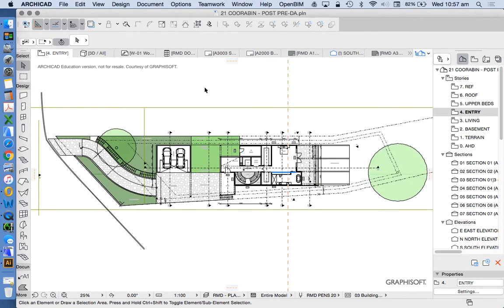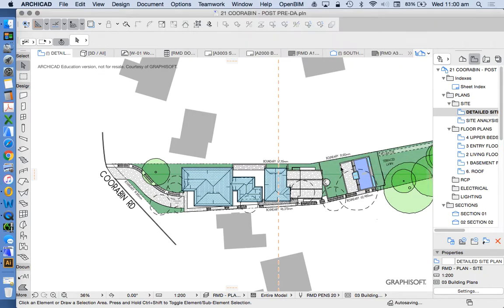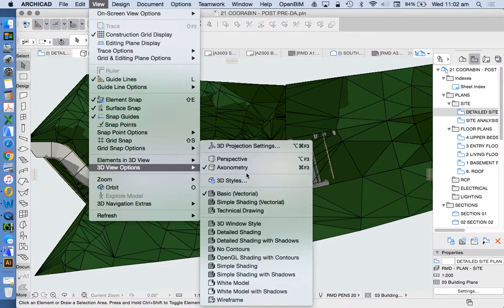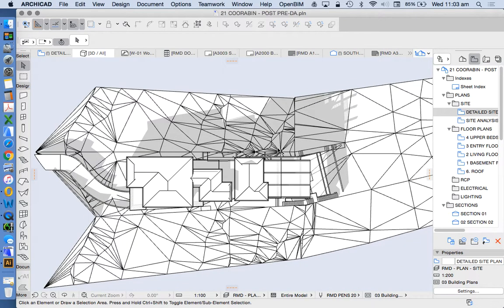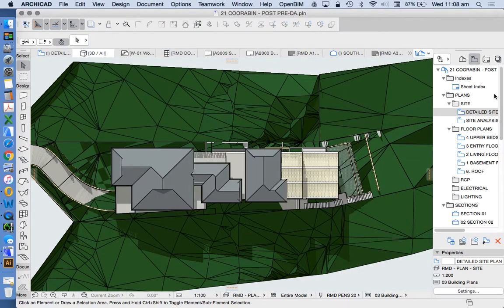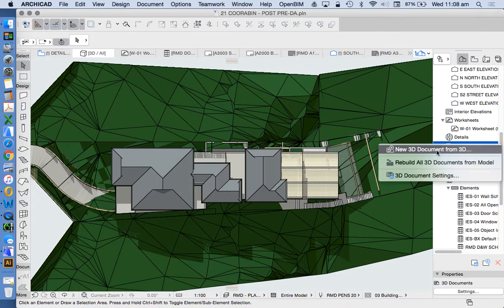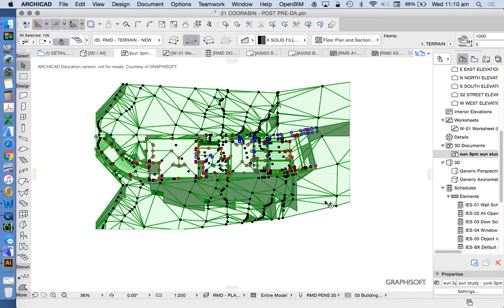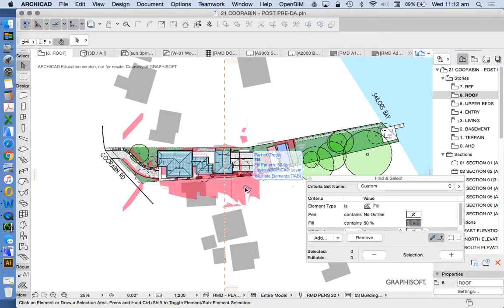ArchiCAD 21 tutorial part 35 - shadow diagrams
ArchiCAD 21 tutorial: how to create a shadow diagram using a 3d document, & import it into a site plan